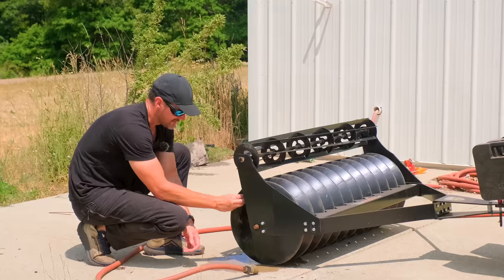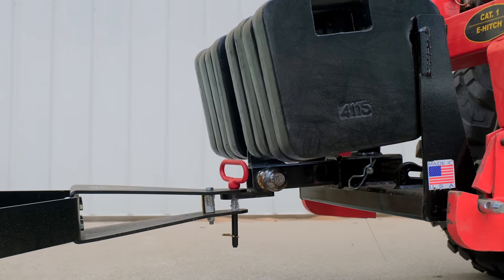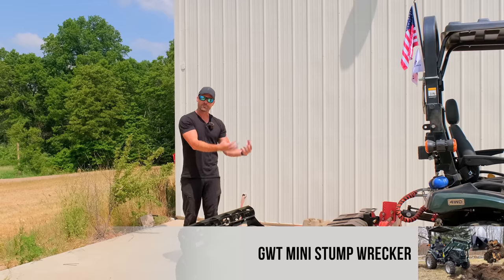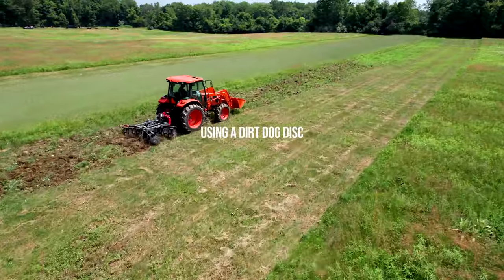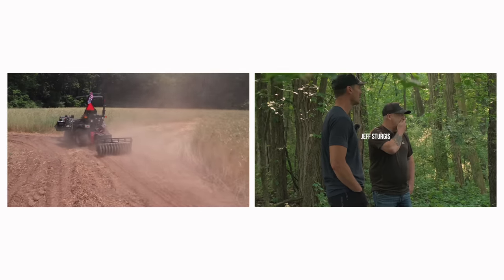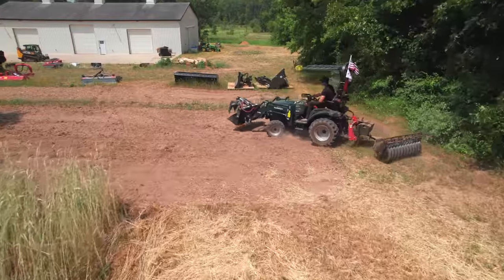2 IN 1 COMBO TOOL IS TOO COOL!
We want to make our property a haven for big deer! And today we're going to crimp some winter rye and cultipack some soil we recently tilled where we will plant our HD Screen from Northwoods Whitetails. We're using the PackerMaxx Crimper Combo for both tasks and this is the first time we've ever used a crimper. Come along to see how it performs and if it's a good solution for you!